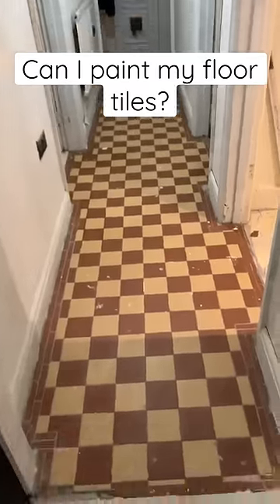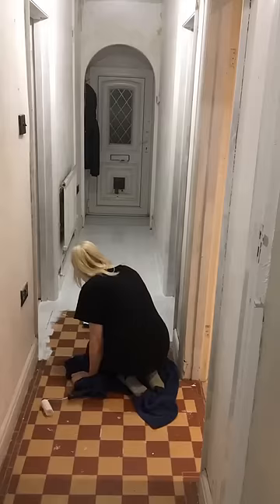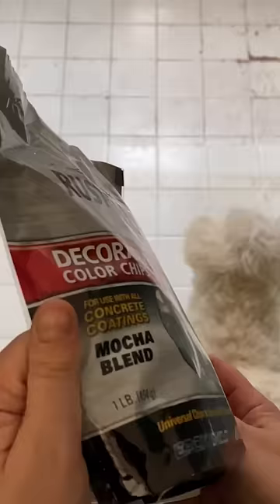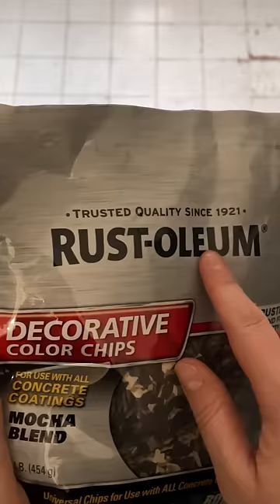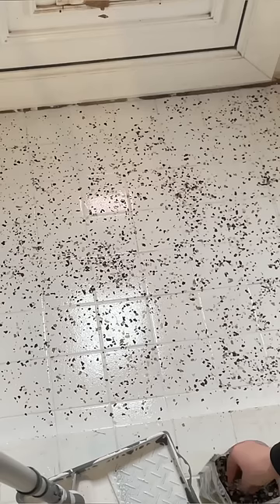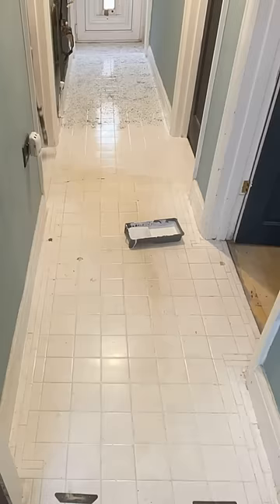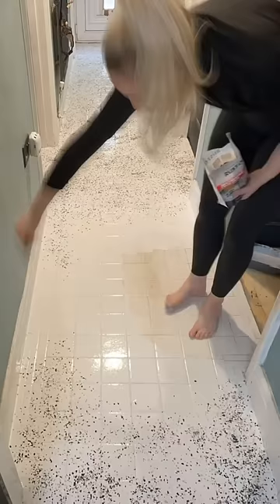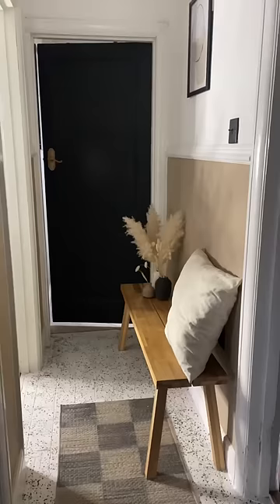Can I paint my floor tiles? Yes, you can paint your floor tiles. Here’s how